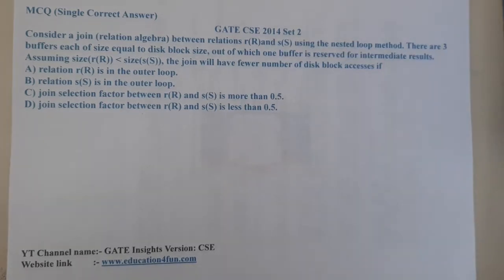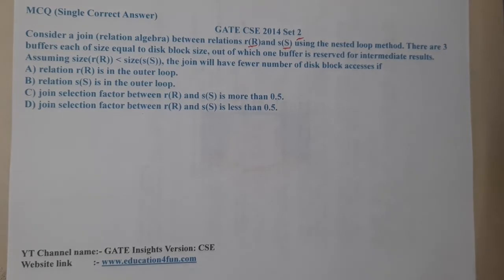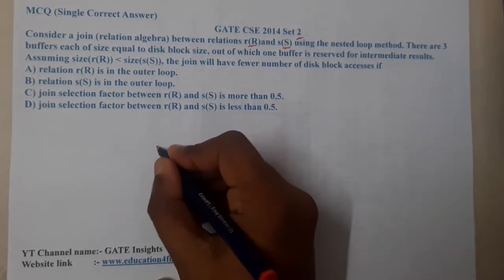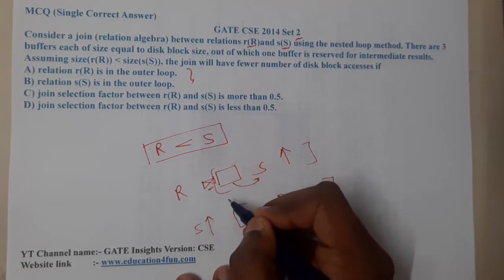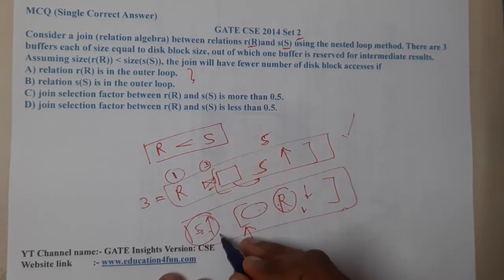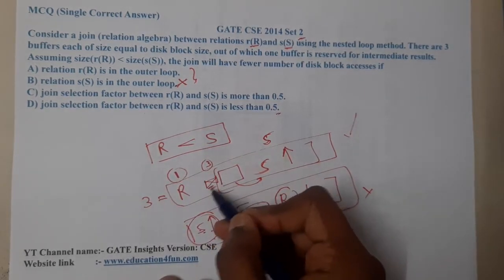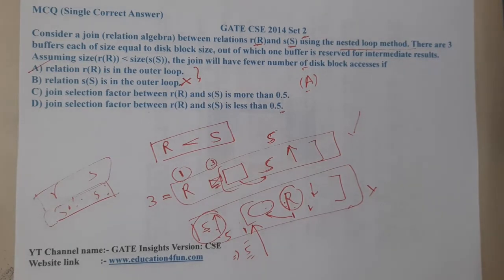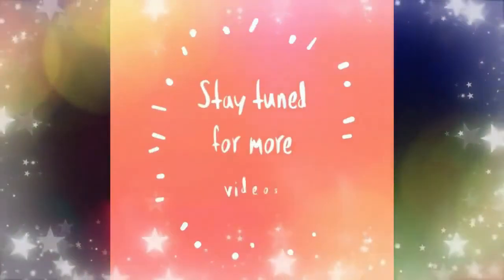GATE CSE 2014 SET 2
Consider a join (relation algebra) between relations r(R)and s(S) using the nested loop method. There are 3 buffers each of size equal to disk block size, out of which one buffer is reserved for intermediate results. Assuming size(r(R)) LESS THAN size(s(S)), the join will have fewer number of disk block accesses if
A) relation r(R) is in the outer loop.
B) relation s(S) is in the outer loop.
C) join selection factor between r(R) and s(S) is more than 0.5.
D) join selection factor between r(R) and s(S) is less than 0.5.